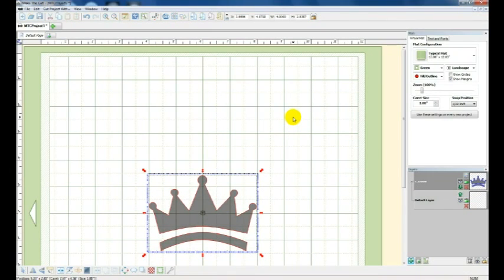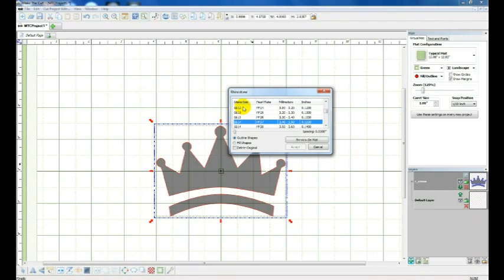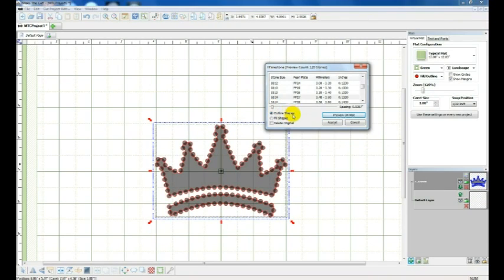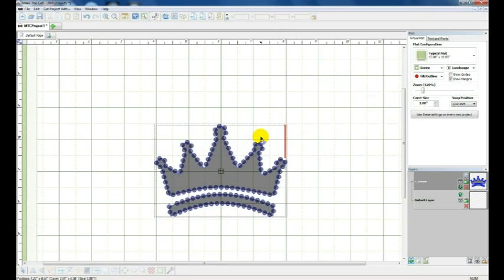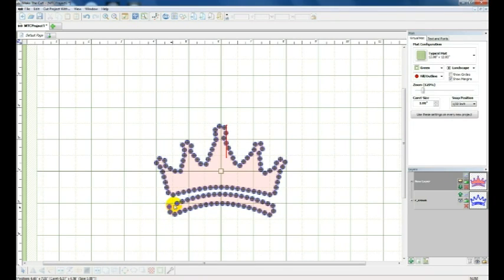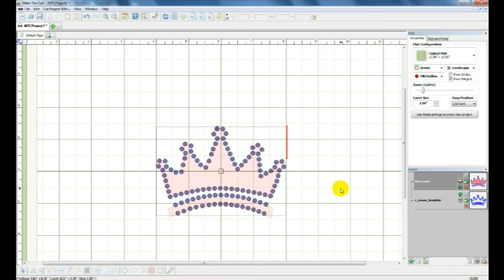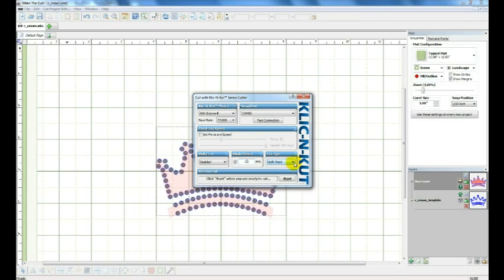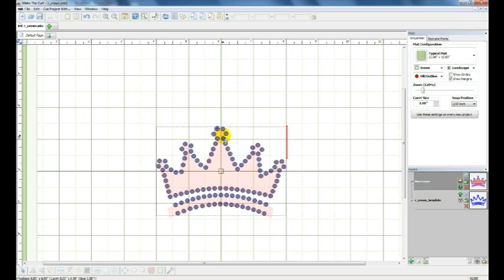Part1 : Creating Your Rhinestone Template in Make the Cut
Part 1: Rhinestone Templates with Make the Cut and KNK Cutters. Detailed instructions on how to cut Rhinestone templates with your digital cutter and Make the Cut software.